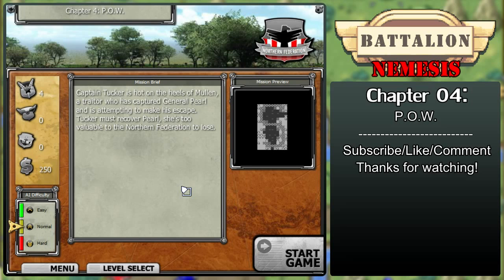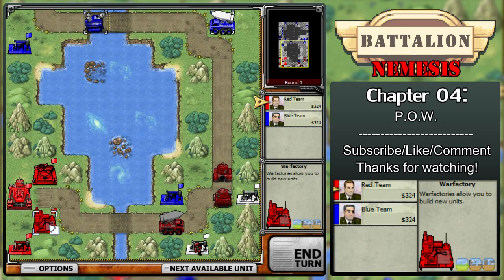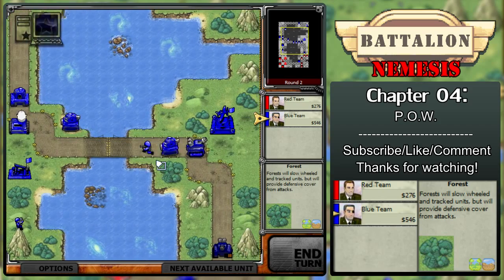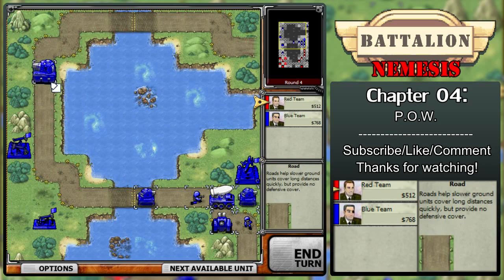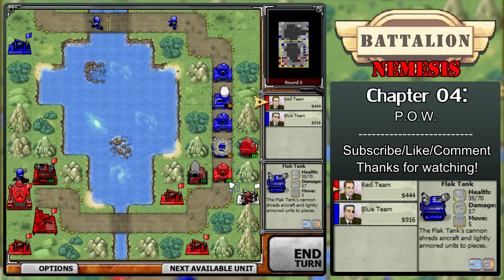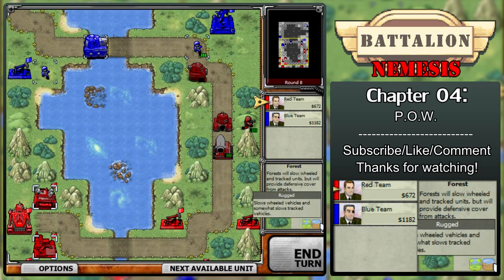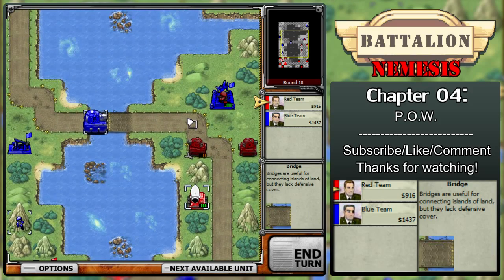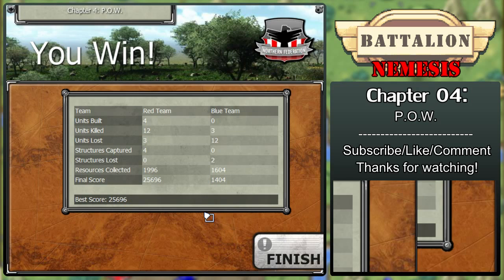Let's Play Battalion Nemesis [Part 5] - Chapter 4: P.O.W.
~~~QUESTIONS & ANSWERS~~~
Q: Why is the framerate so hoppy and dodgy?
A: I suspect the original flash games runs at 30fps. I have already tried re-recording it, and unfortunately that's just the way it is.
Q: Why is the highest quality setting 720p?
A: Asides from the custom GUI, my monitor is only capable of pushing out 720p (1600x900), and thus attempting to record in 1080p would be near ridiculous.
Q: Why is the audio quality terrible?
A: Known issue with my mic, nothing I can do about it at the current time. So sorry.

- Like/Comment - Let me know what you think!
- Share/Word Of Mouth - Let's grow a channel together!